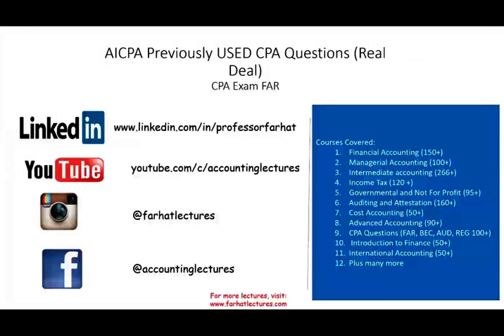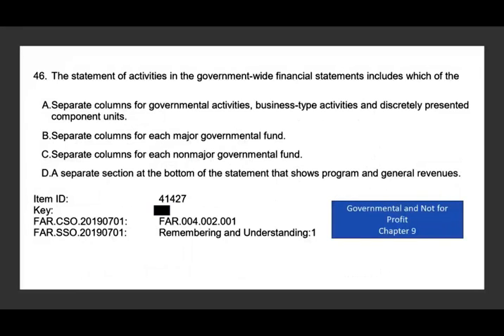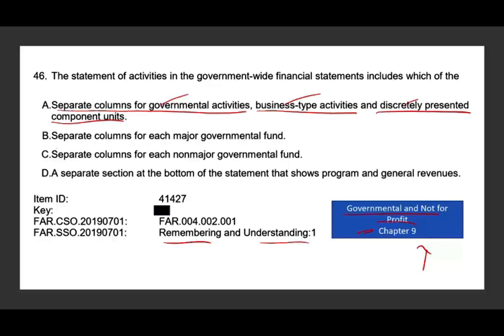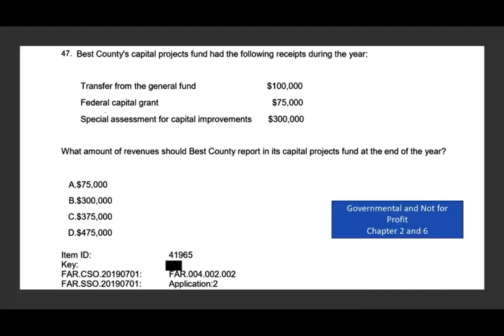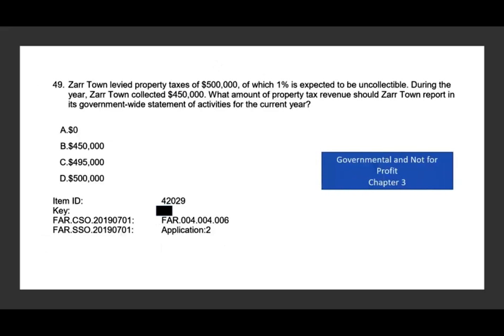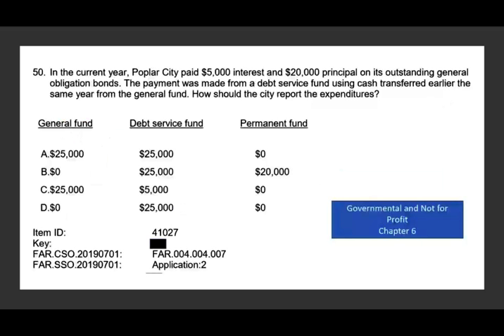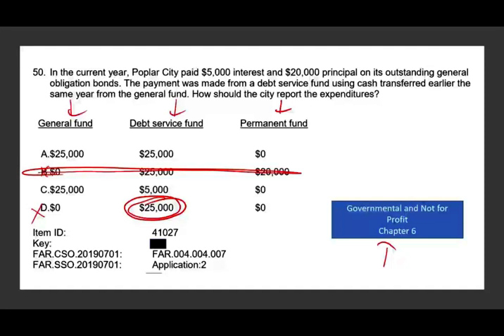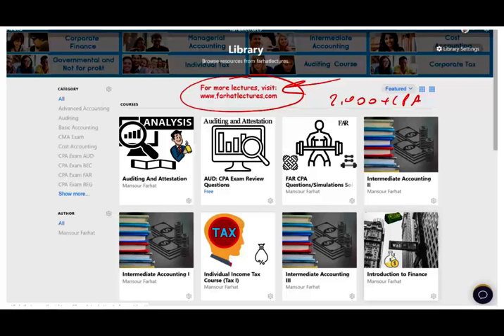CPA Exam Practice Questions FAR | Released by AICPA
I worked previously used CPA exam FAR Exam questions that were  released by the AICPA.